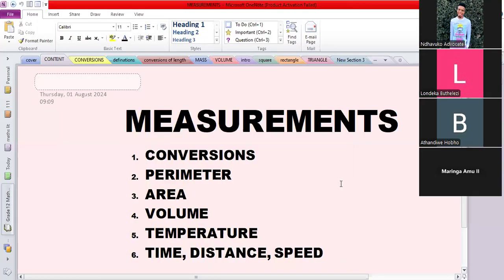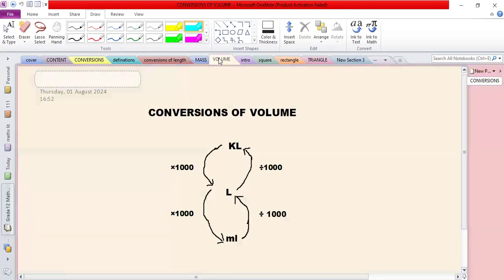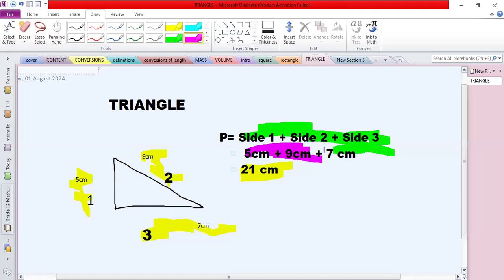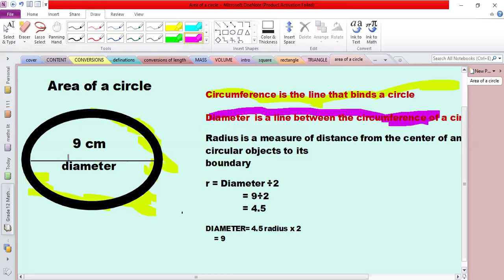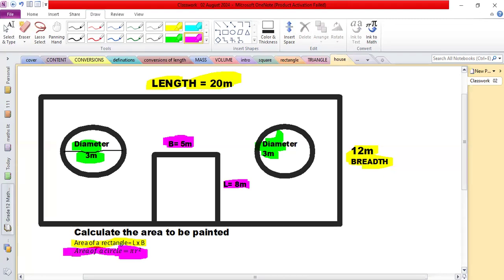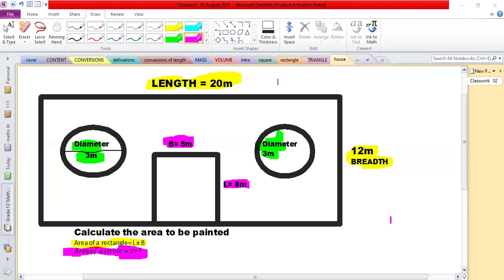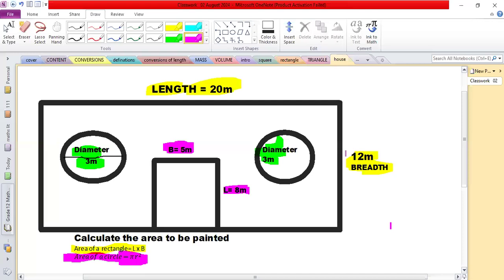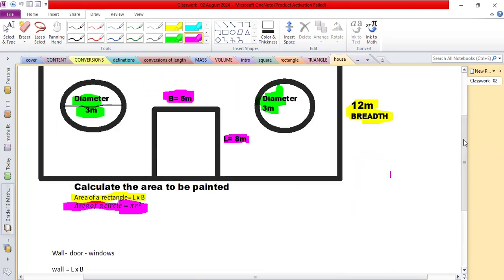How to Calculate Paint Area | Subtract Windows & Doors | Maths Lit 2026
this video was taken from a zoom session